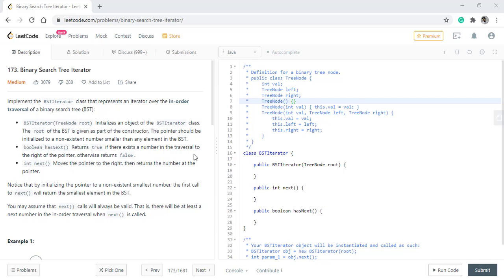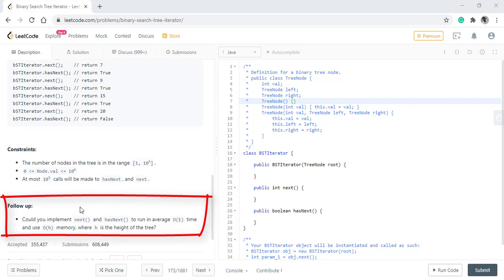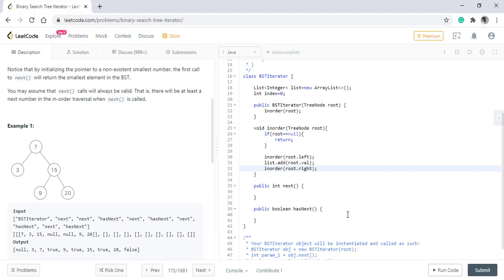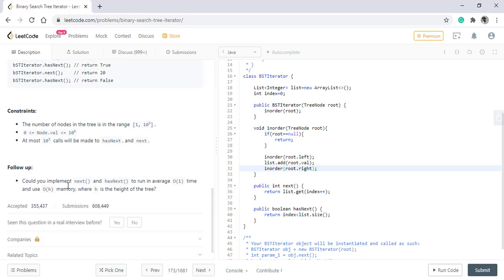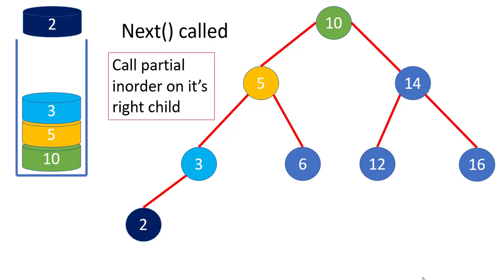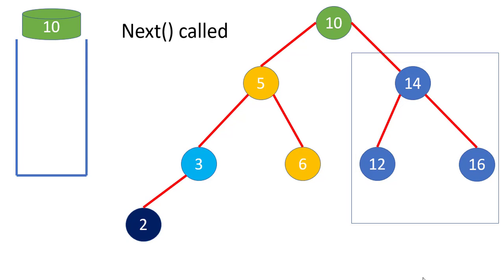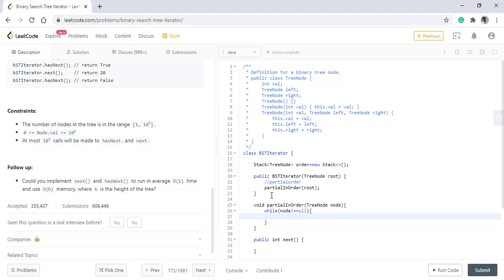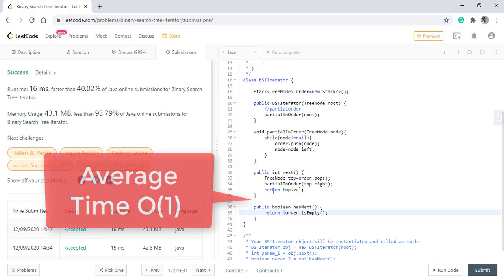Binary Search Tree Iterator | Live Coding with Explanation | Leetcode - 173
Explanation for Binary Search Tree Iterator leetcode 173.
UPI: algorithmsmadeeasy@icici